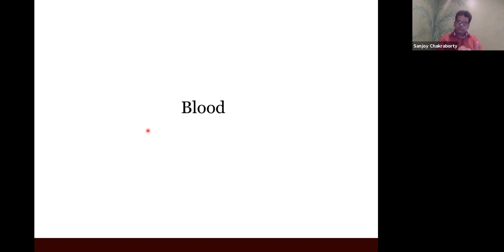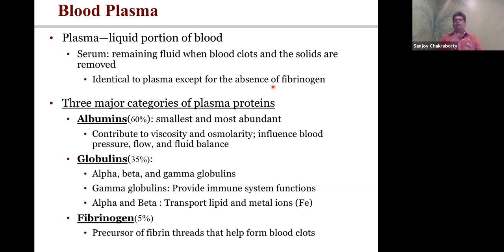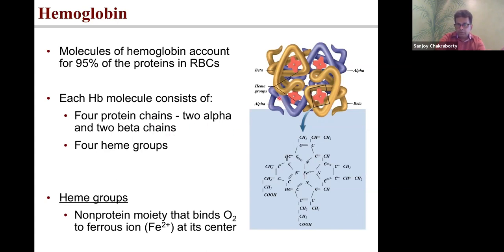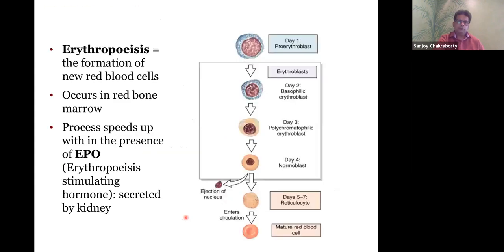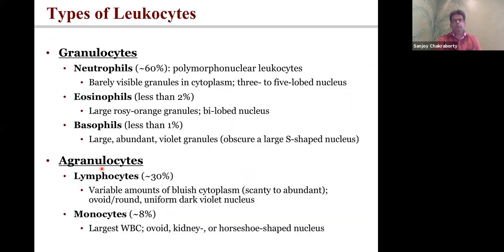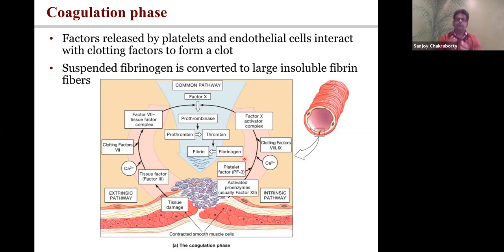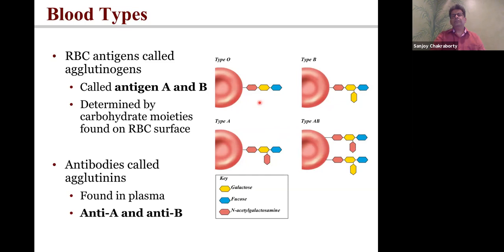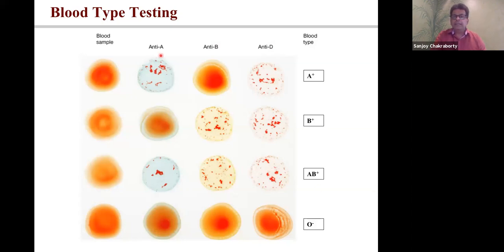Cardiovascular System- Blood and Blood Typing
Learn the essential functions of blood and discover how it transports oxygen, nutrients, hormones, and immune cells throughout the body. This video explores the components of blood, including plasma, red blood cells, white blood cells, and platelets, before explaining the ABO and Rh blood group systems, blood compatibility, and the principles behind safe blood transfusions. Whether you're studying anatomy and physiology, nursing, or other health sciences, this lesson provides a clear understanding of blood and its vital role in maintaining homeostasis.